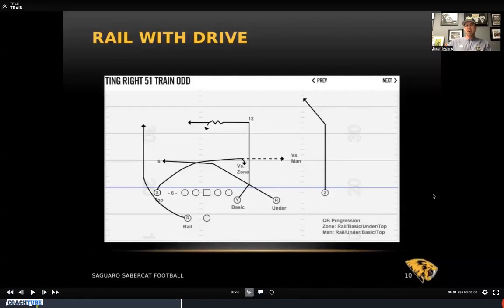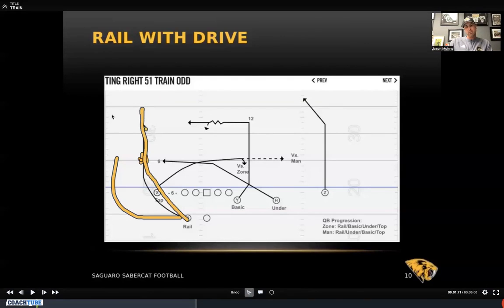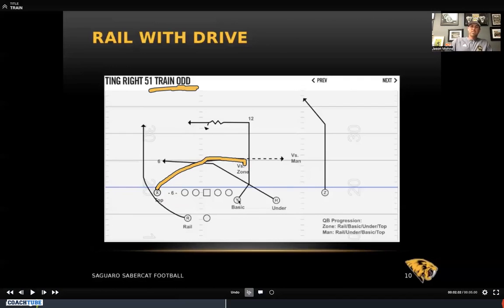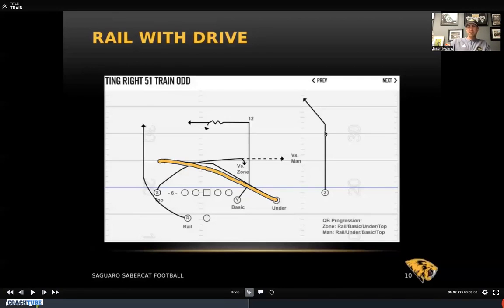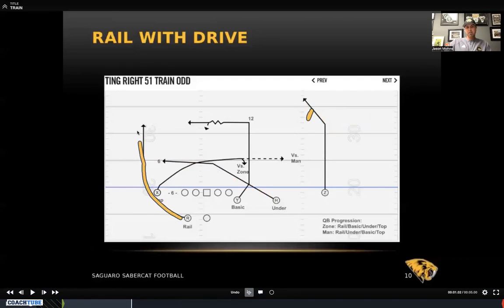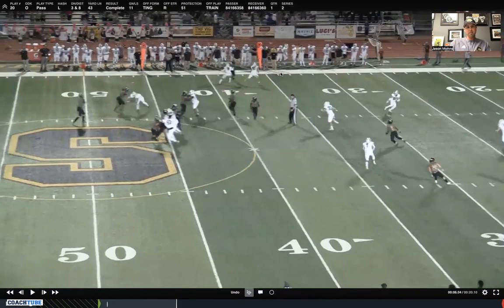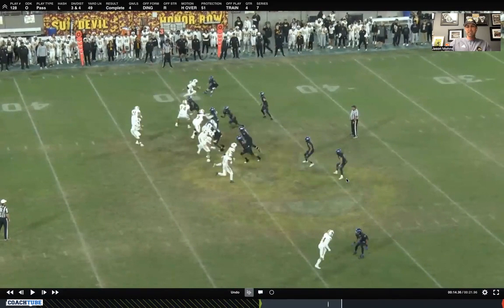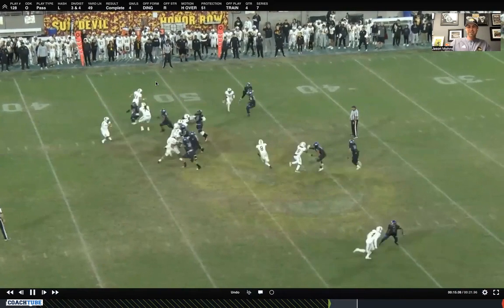Saguaro (AZ - 13 Time State Champions) Head Coach Jason Mohns - Drive Rail Concept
Saguaro (AZ - 13 Time State Champions) Head Coach Jason Mohns breaking down their "Drive Rail" concept. Great tag to add to the Drive concept that gives the QB multiple answers versus man coverage and the ability to create an explosive play.